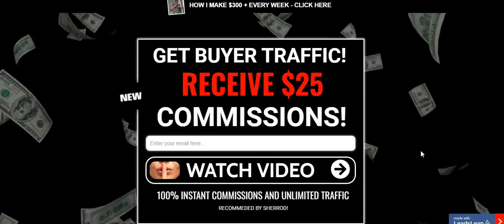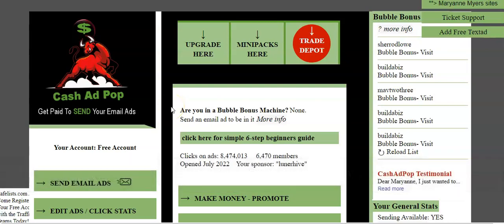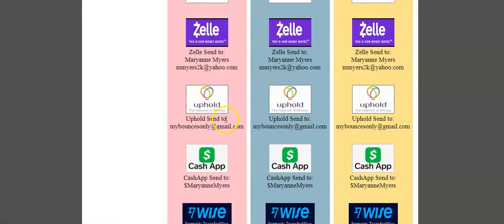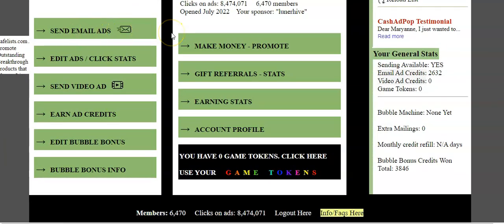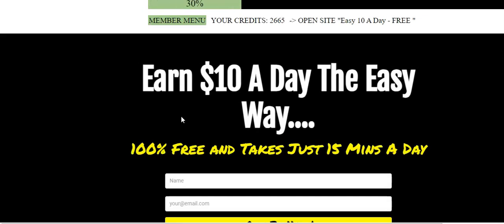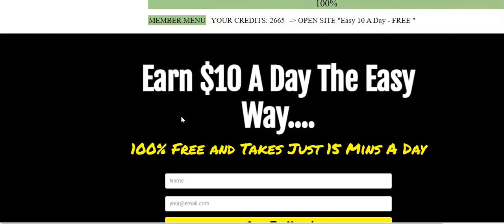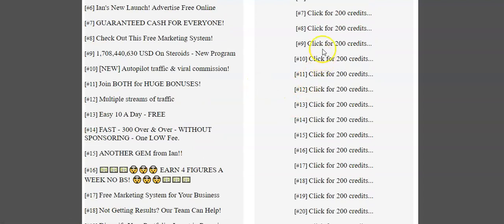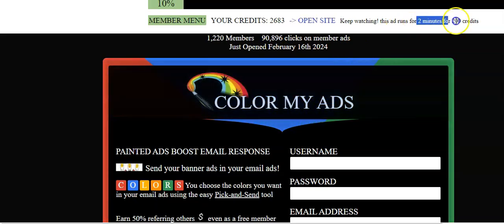100 Percent Clicks And Cash Ad Pop Review! How To Get Free Leads And Income Too.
🔥 ATTENTION!! 🔥 Are You Building An Email List?
Money Making  Emails. Get Signups And Sales By Sending Emails!

⭐⭐⭐⭐⭐ Copy My Free Leads System
Free And Paid Traffic Built-in! Easy 10 + Leads Every 2 Week!
Free Traffic
Free Members Make Money Too
Free Auto-responder
Residual Income: Earn 25% to 50% Commissions Starting Today!

. Free Step By Step Lead Gen Training.

🔥 Copy My Traffic Investing Strategy.

🚀 ( Mindset Training ) Use The 10X Rule To 10X Your Results & Income!

🚀 Learn How To Create Your Own Residual Income System

Looking for ways to increase your online reach and gather more leads? Look no further than Cash Ad Pop and 100 Percent Clicks. These two traffic sources have been crucial in helping me consistently attract new leads every week. And guess what?

Cash Ad Pop and 100 Percent Clicks are both websites where joining is completely free. With over 6,000 members on Cash Ad Pop and more than 4,000 on 100 Percent Clicks, these platforms offer a broad audience for your advertisements.

A standout feature of Cash Ad Pop is its daily advertising opportunity, letting you connect with a vast audience every single day. Meanwhile, 100 Percent Clicks allows for advertising every two days, providing a strategic variation in how often you can reach out to potential leads.

Interested in discovering more about these incredible traffic sources and how they can amplify your online reach? Click the link provided below. This code is specially designed to promote 100 Percent Clicks and the Click Generator, giving your lead generation activities an additional lift.

To sum up, Cash Ad Pop and 100 Percent Clicks are invaluable tools for anyone looking to broaden their online reach and consistently attract leads.

FB Connect! Add Me As Friend! Thanks!